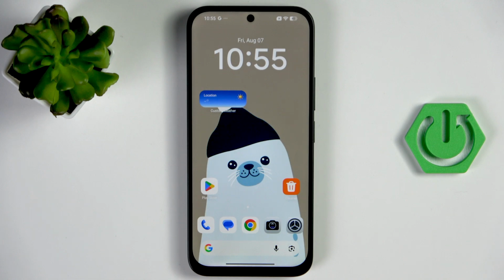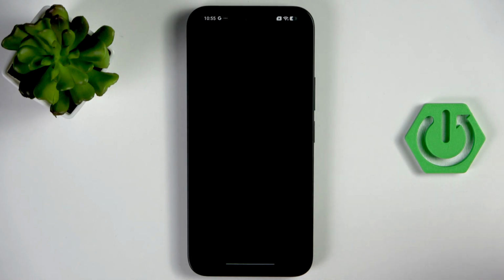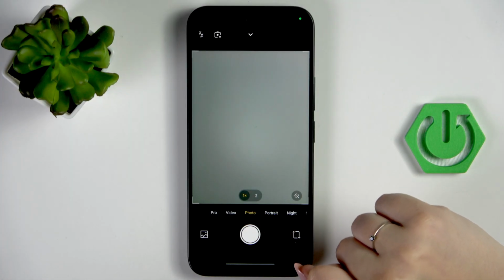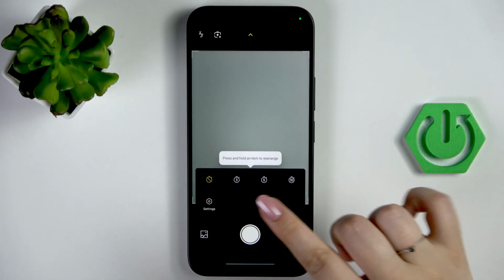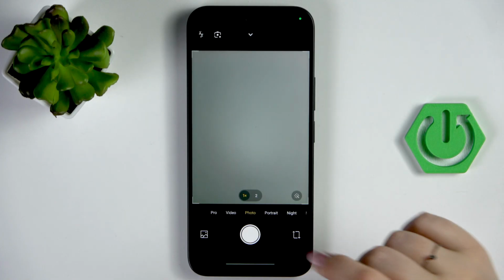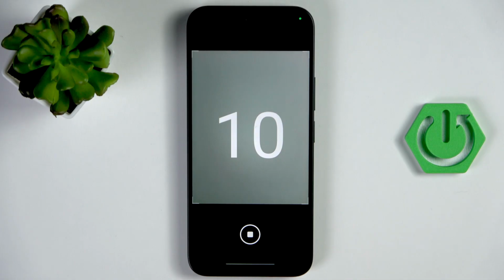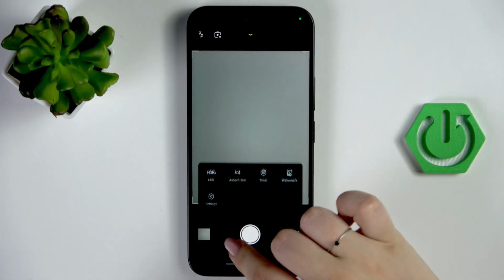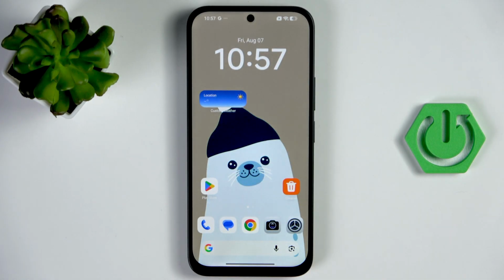REDMI 17 4G – How to Set Camera Timer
In this video I show you how to set the camera timer on the REDMI 17 4G so you can capture photos after a delay. You'll open the camera app in standard photo mode, swipe from the top to the center to reveal more options, and tap the timer icon. You can choose from four settings: off, three seconds, five seconds, or ten seconds delay. Once selected, the device counts down before capturing the image. Note that there is no visual indicator on screen to show the timer is active, so you must remember your selection. To disable the timer, return to the same menu and select the crossed-out icon.

How to set camera timer on REDMI 17 4G?
How to enable delay on REDMI 17 4G camera?
Does REDMI 17 4G show a timer indicator?

0:00 Intro - setting camera timer on REDMI 17 4G
0:07 Opening the camera app
0:28 Accessing the timer menu (swipe down)
0:37 Timer delay options (off, 3, 5, 10s)
0:51 No visual indicator for active timer
1:01 Taking a photo with countdown
1:11 Turning off the timer mode
1:28 Outro - like and subscribe